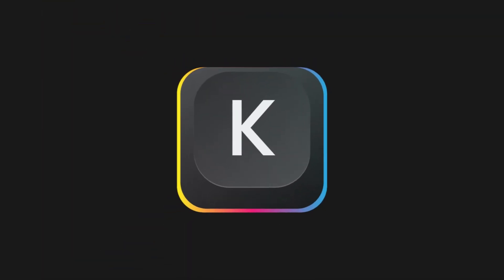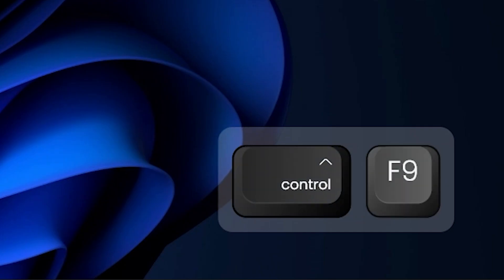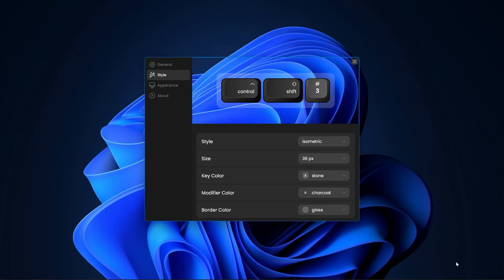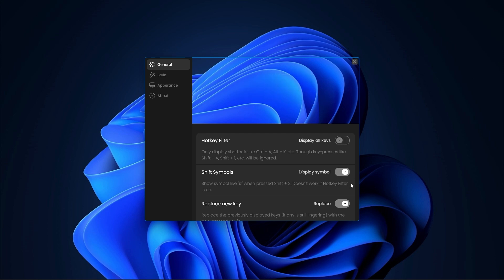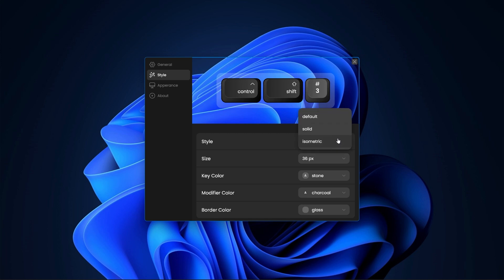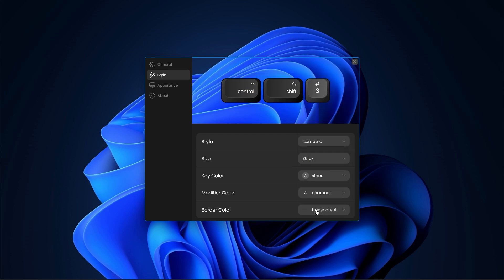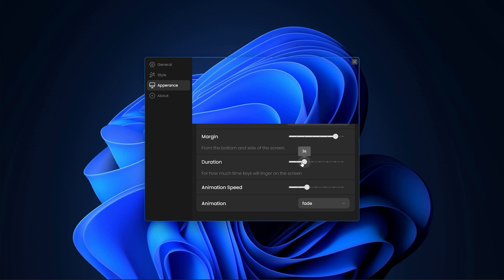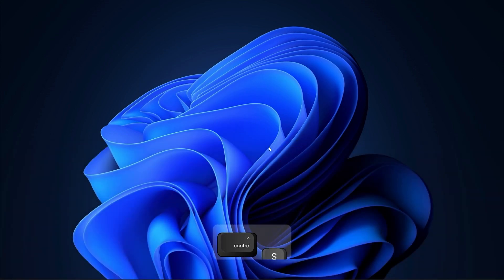How to Display Keystrokes on Windows with Keyviz?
Keyviz is a free and open-source software to visualize your ⌨️ keystrokes in real time! Let your audience know what handy shortcuts/keys you're pressing during screencasts, presentations, collaborations, or whenever you need it. Display your keystrokes on the screen like a pro!

🦄 Style
Don't restrain yourself to just black & white! Change the visualization's style, size, color (modifier and regular keys), border, icon, and symbols.

⚙️ Powerful and easy-to-use configuration options.
- Filter regular keys and only display shortcuts like Ctrl + S
- Adjust the visualization position on the screen
- Decide from how much the visualization lingers on the screen before animating out
- Switch between animation presets to animate your visualization in & out.

⏲️ Timestamps
00:00 Intro
00:08 Installation
00:20 Visualize Keystrokes
00:49 Open Settings
01:20 General Settings
02:10 Style
03:11 Appearance
04:00 Save & Exit Settings
04:16 Turn On/Off VIsualizations
04:40 Exit